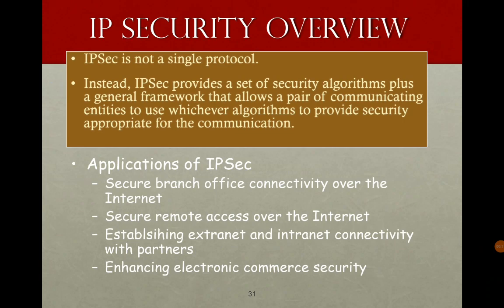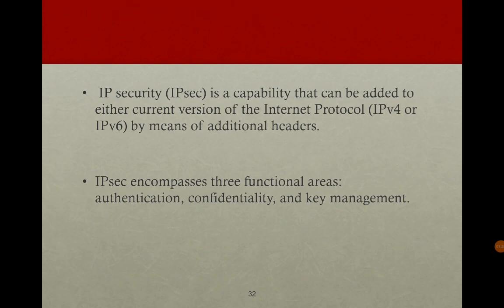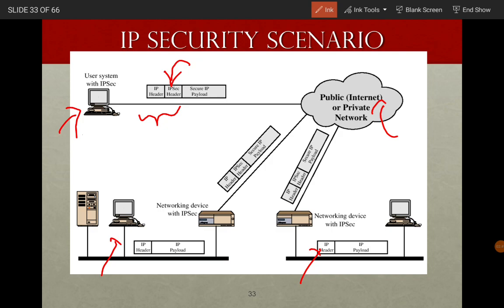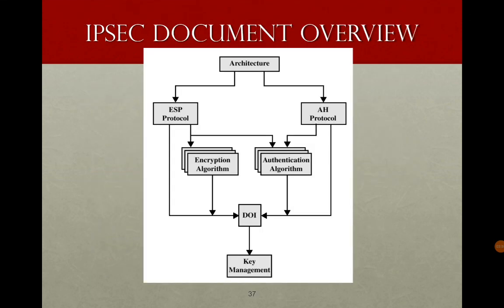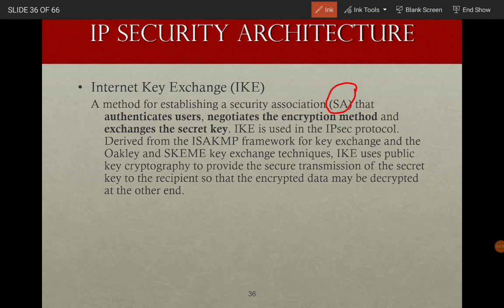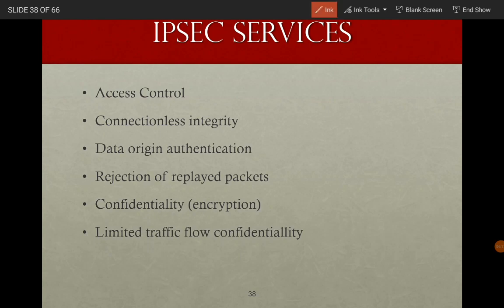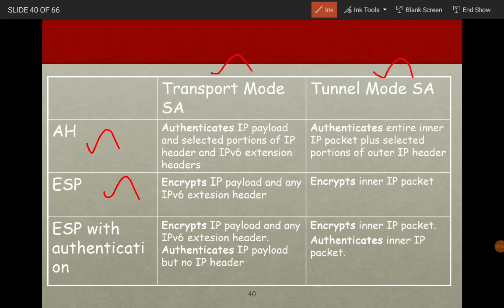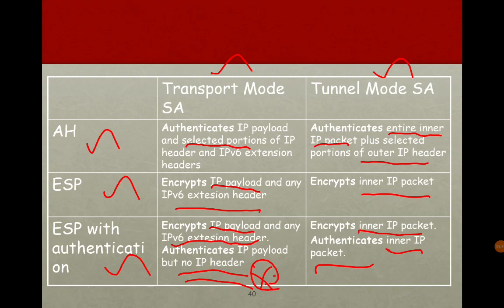IP Sec Architecture U.III NS